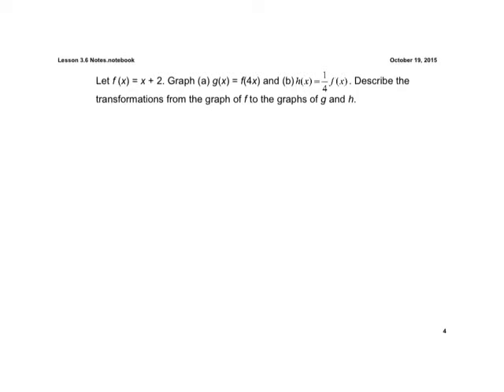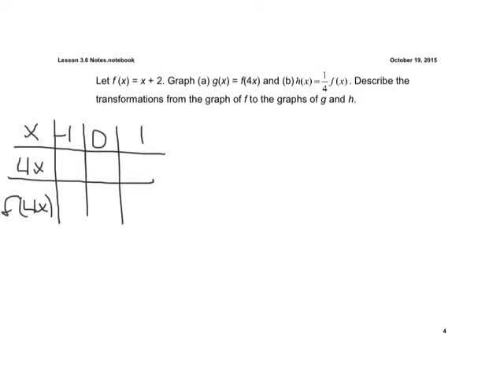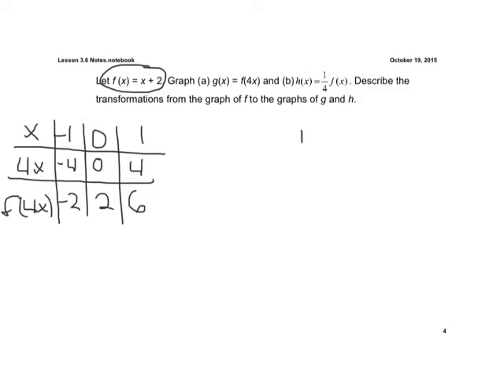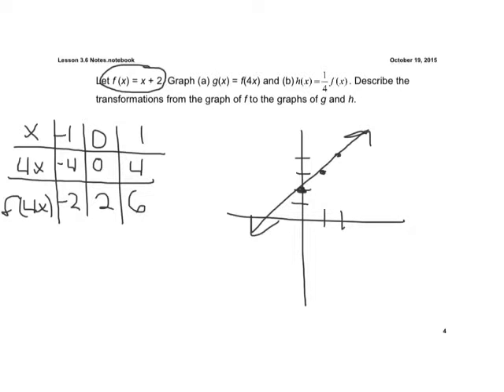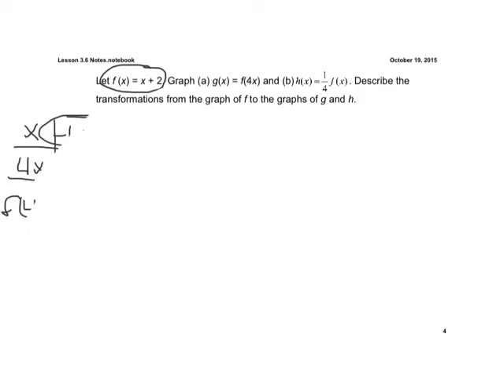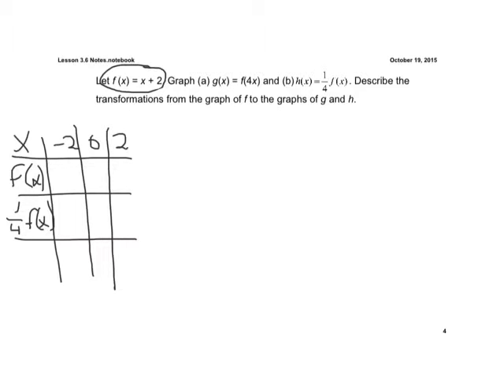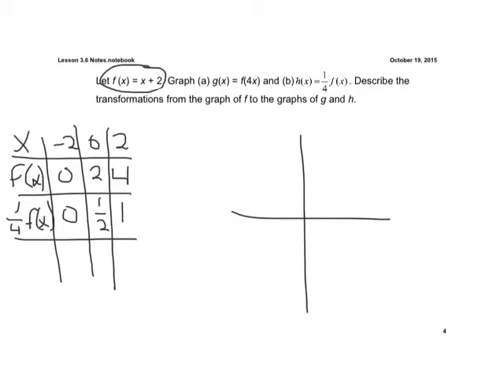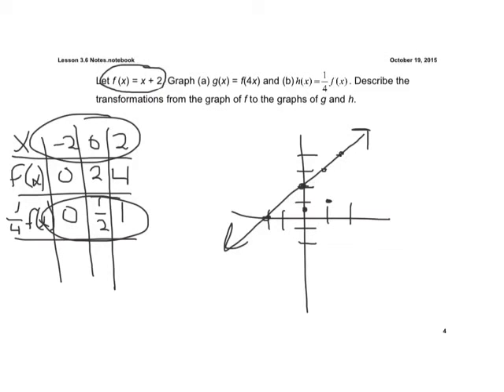Lesson 3.6 part 2 Horizontal and Vertical Shrinks